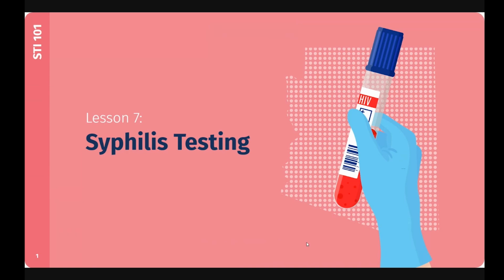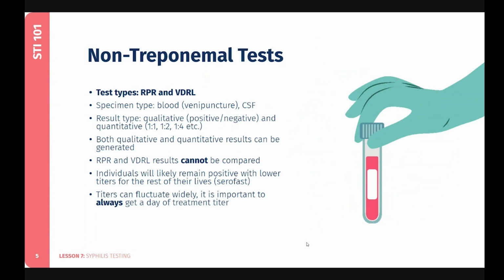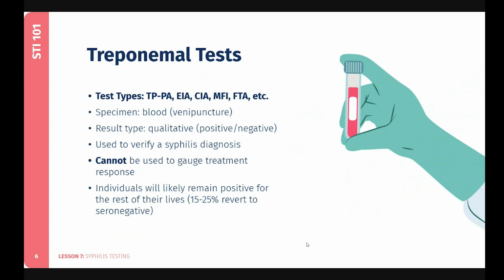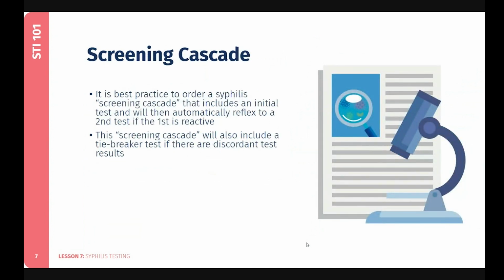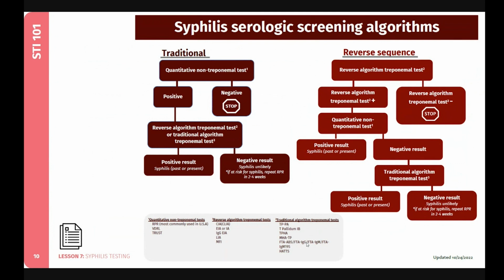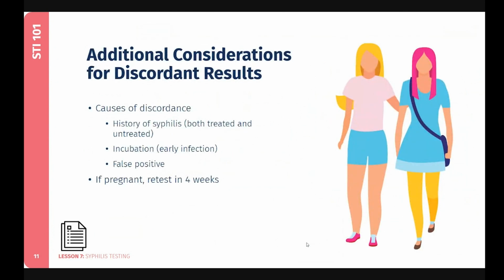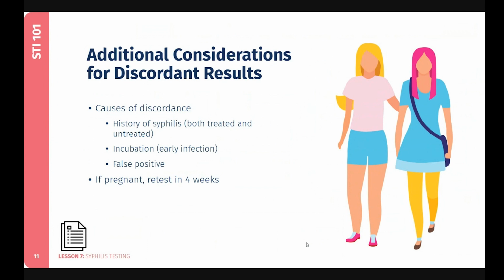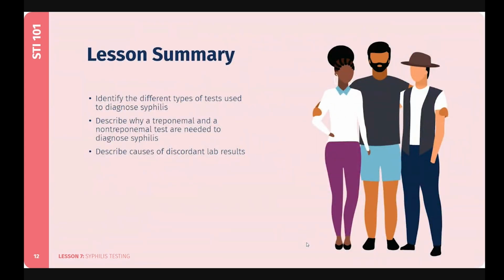STI 101 - Lesson 7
Lesson 7 of the ADHS STI 101 Module. Exploring syphilis testing options in more detail.